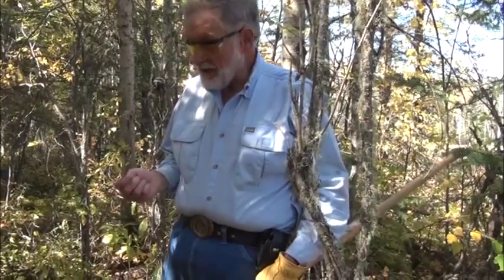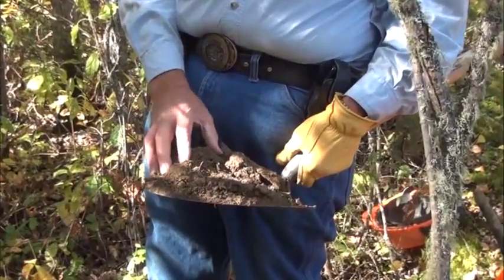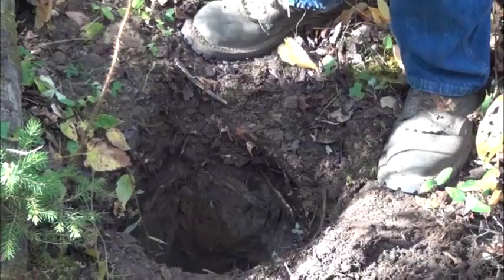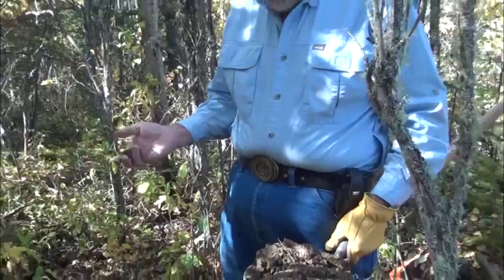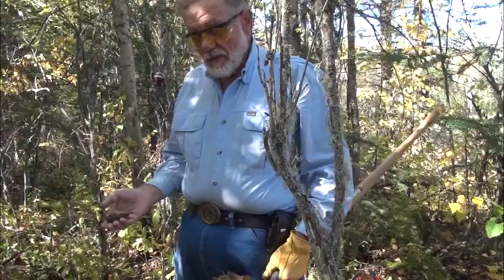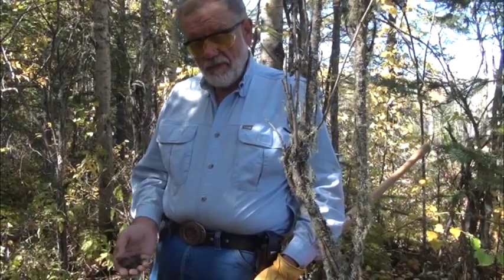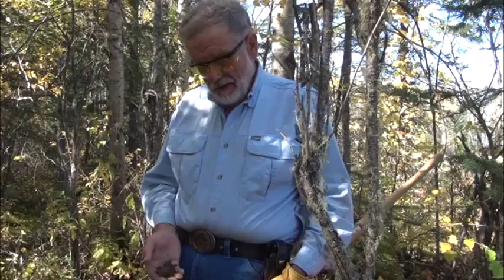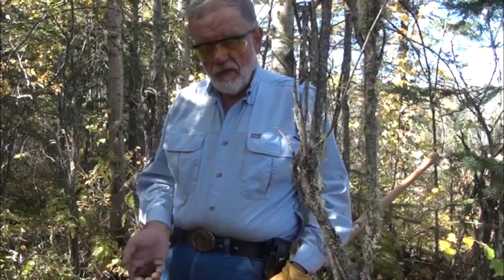The importance of tilling compacted forest soil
Dr. David McNabb consulted with the NAIT Boreal Research Institute in Peace River, and showed us how important it is to till soil in forest that has been compacted after industrial use.

The majority of the roots of forests are found near the surface (80% or more are generally found within the top 20 cm of the soil). The trafficking of forest soils by most industrial equipment generally causes a complex combination of an increase in soil density and destruction of soil structure.

The impairment includes reduced ability of the soil to store water for plants and to rewet in summer, which can create drought in plants.

This change in hydrologic function have the greatest impact on perennial forest species because of the impacts that changing soil aeration and water supply can have on their ability to maintain their perennial root systems.